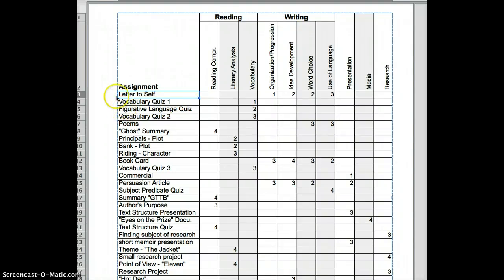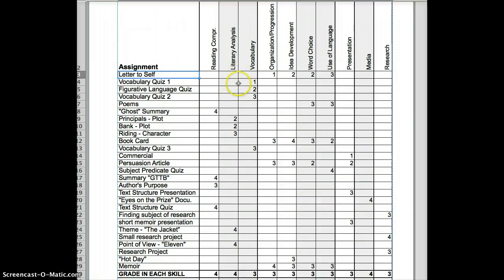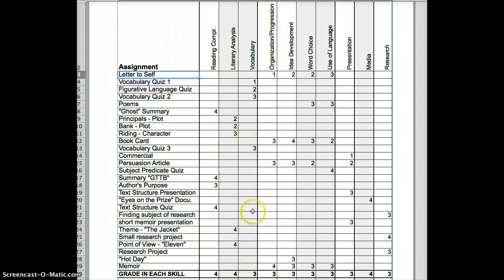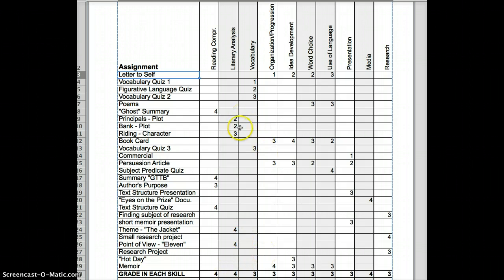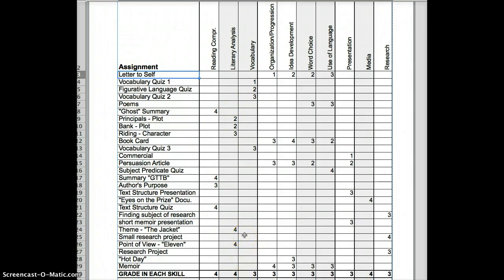Grade Sheet short version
grade sheet